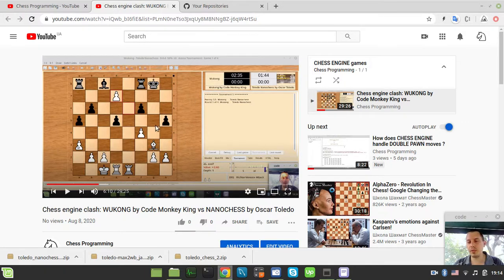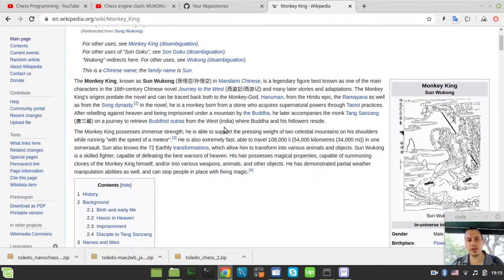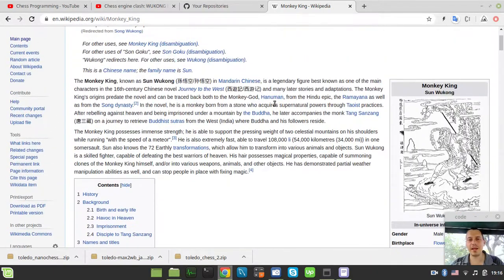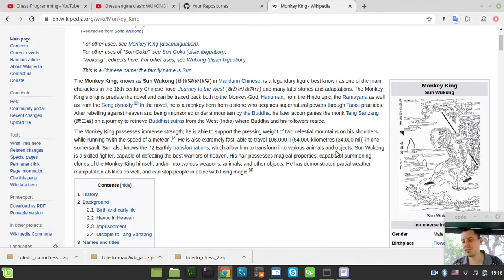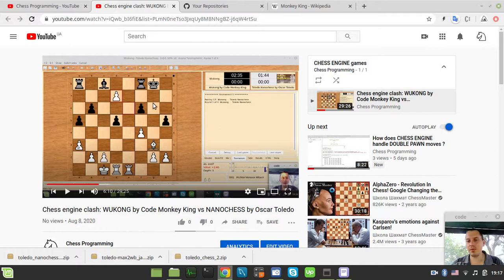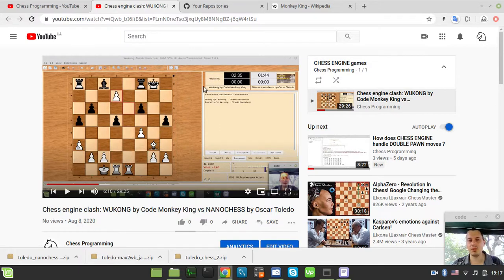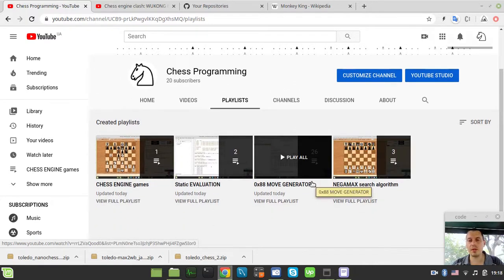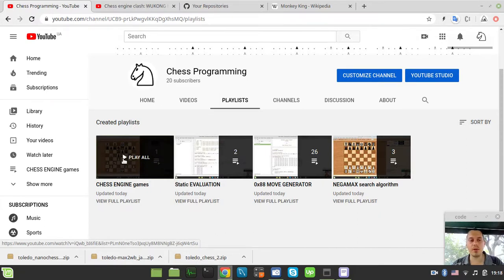Meet WUKONG - UCI Chess Engine written by Code Monkey King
Hey what's up guys, Code Monkey King's here. In this video I'd like to introduce WUKONG chess engine - the one I'm currently working on being inspired by creating chess programming tutorial on this channel. The name of the engine originates from ancient Chinese folk character named Song Wukong.